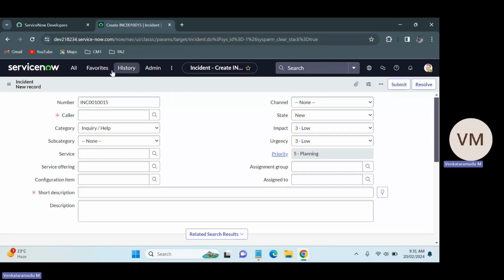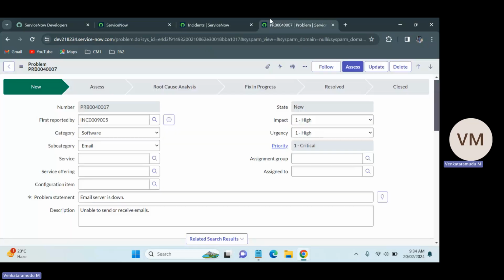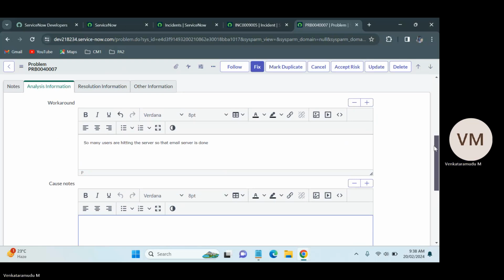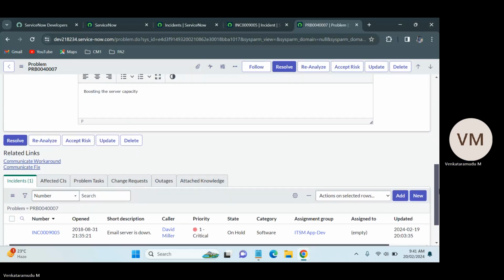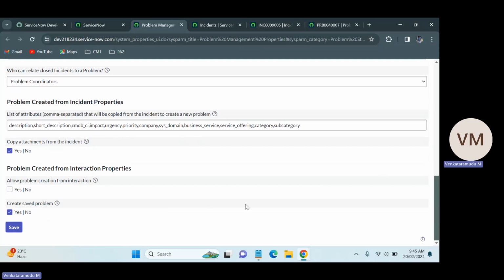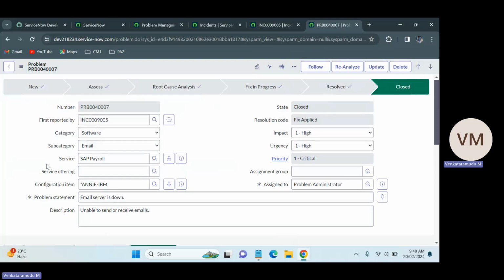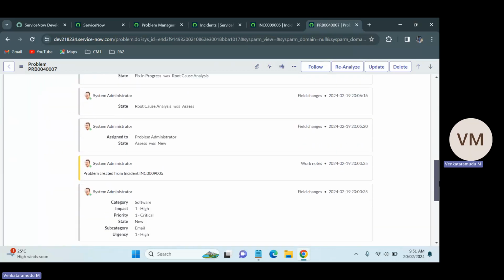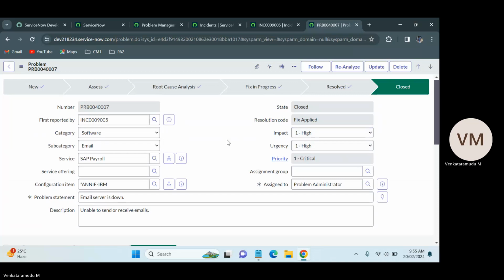5. PROBLEM MANAGEMENT